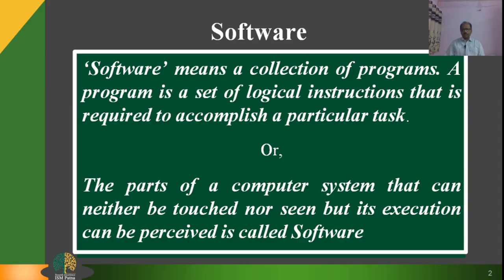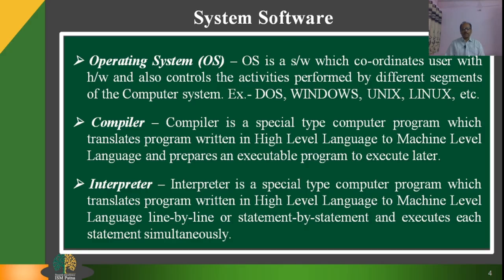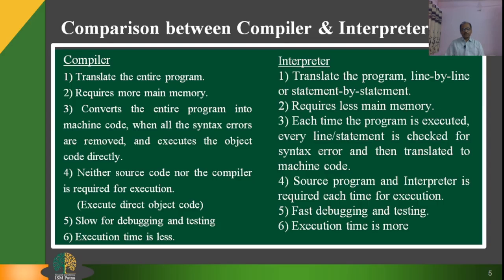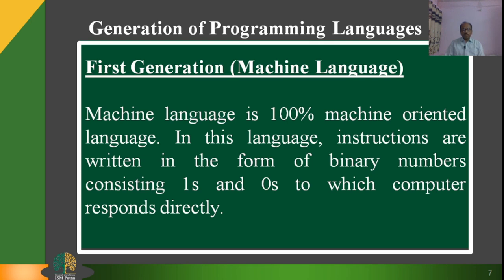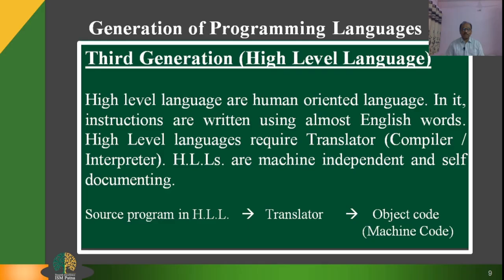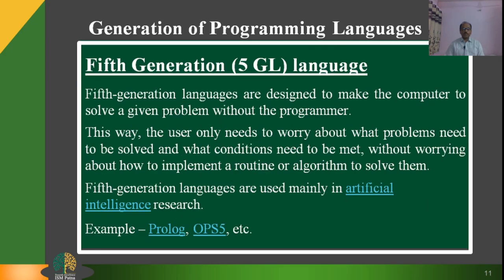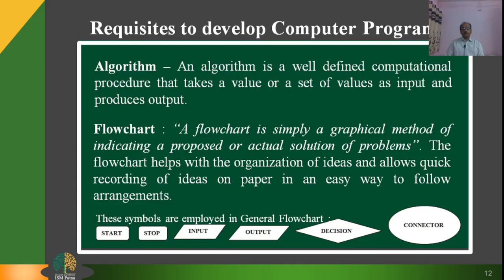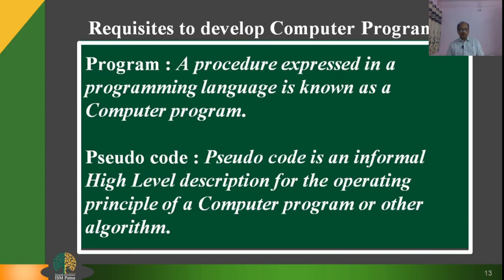S05 BCA103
Software